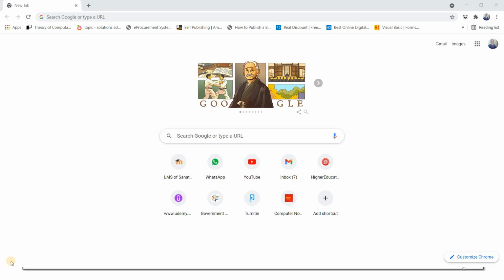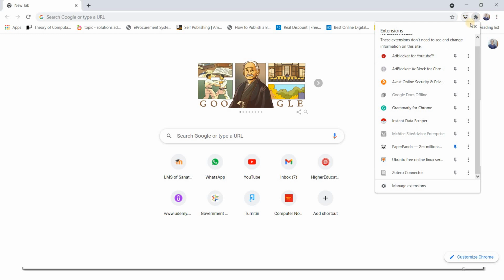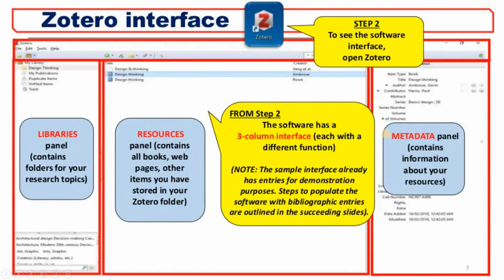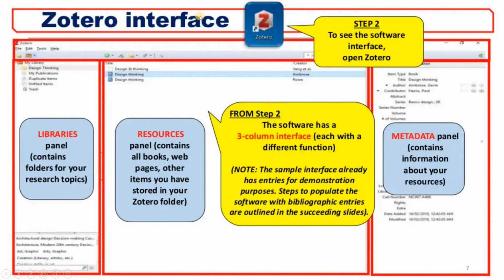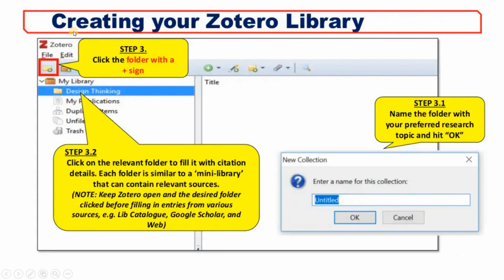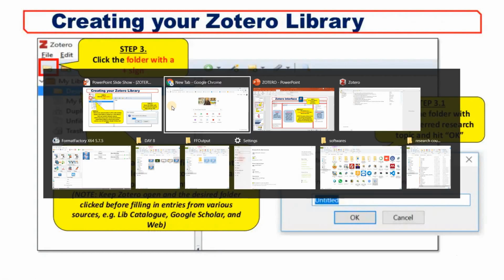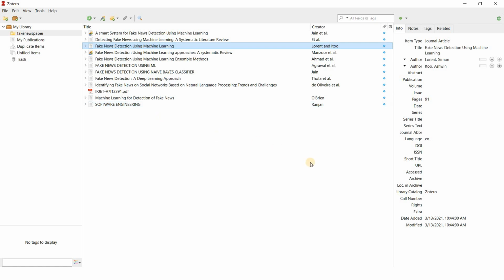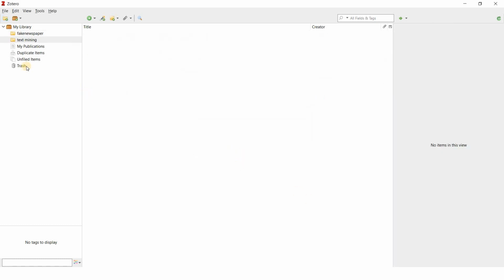ZOTERO: A FREE REFERENCE MANAGEMENT TOOL STEP 2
Zotero is a free, user-friendly programme that makes it easier to gather, arrange, cite, and share research materials (e.g. articles, books, reports). For Linux, Mac, and Windows, there is Zotero.